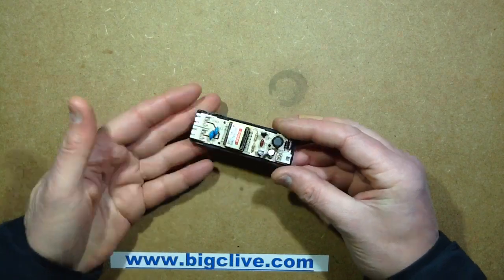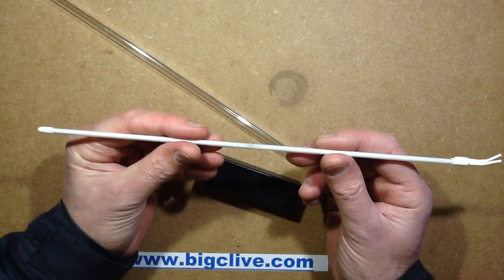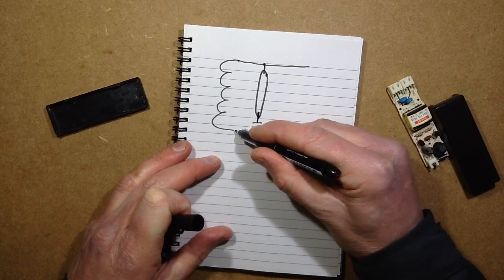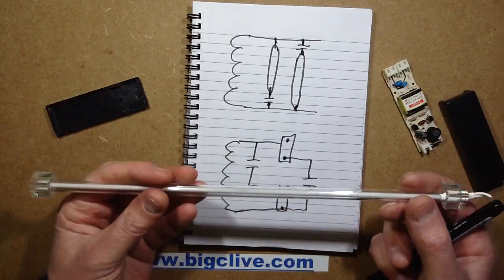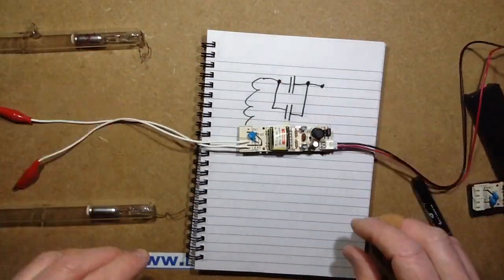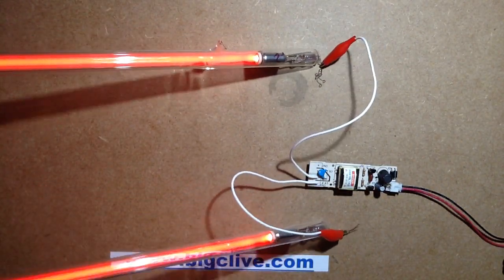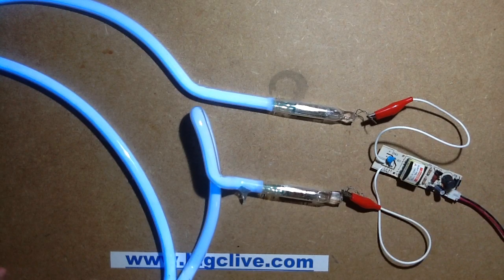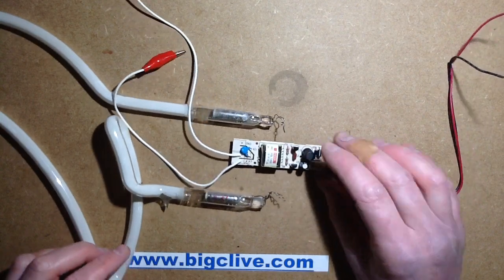Hacking a dual CCFL driver for higher lamp current.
Dual cold cathode inverters are quite commonly used for driving decorative tubes in PC cases, arcade games and cars.  They split the current form a single secondary winding to two tubes using series capacitors.
If you just want to drive a single neon tube then you can rewire the inverter internally to give a single higher current output.